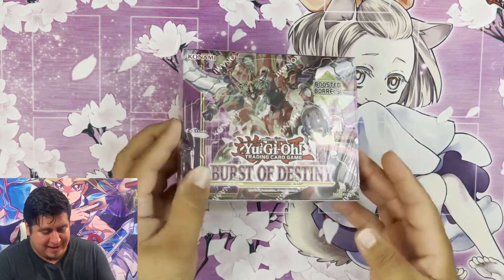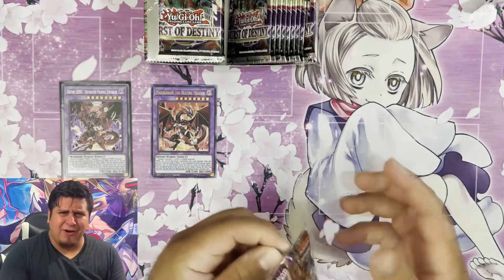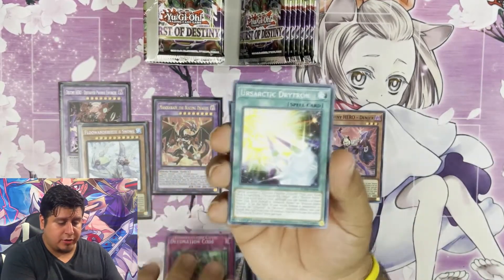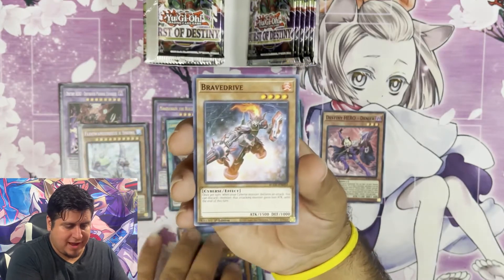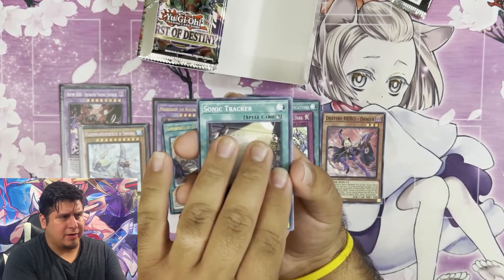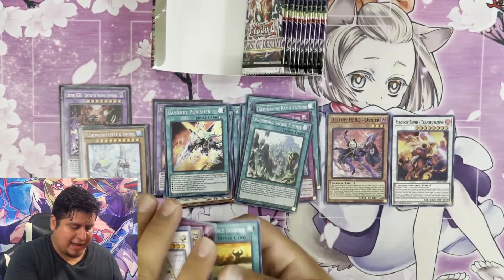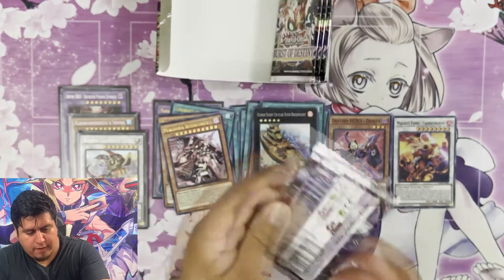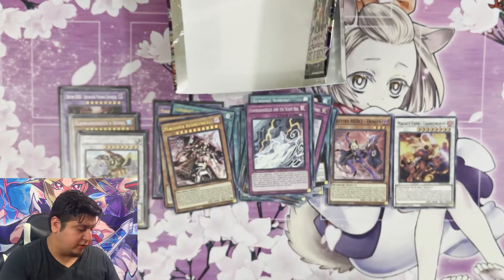*NEW* BURST OF DESTINY BOOSTER BOX OPENING!!!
AMAZING PULLS TODAY GUYS THANK YOU SO MUCH FOR THE SUPPORT
STAY SAFE OUT THEIR DUELIST -Mystery Draw

$$CHECK OUT WHAT I’M SELLING$$
If you like any of the cards in this video or just to see what I am selling